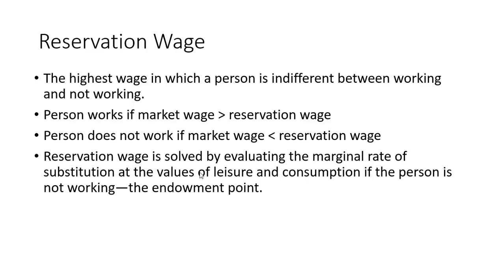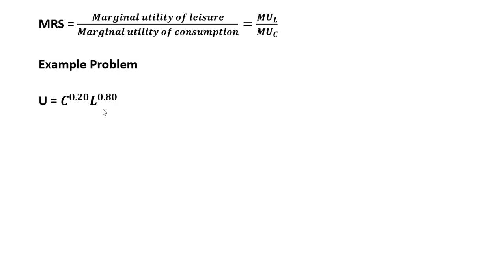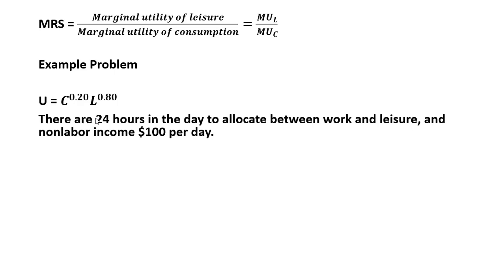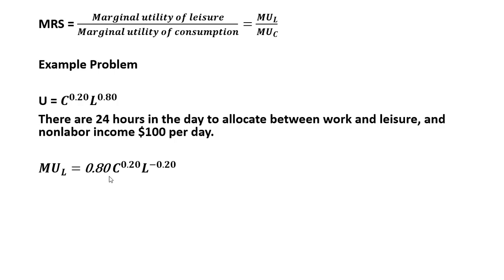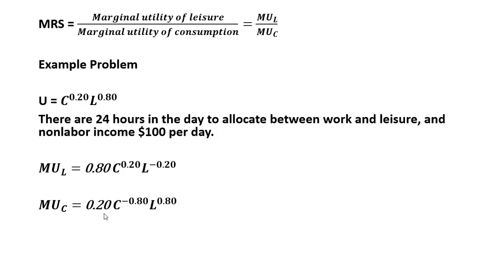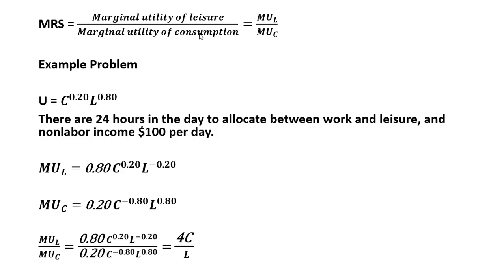How to Calculate the Reservation Wage from Utility Function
A person's reservation wage is solved based on their utility function and value of nonlabor income.